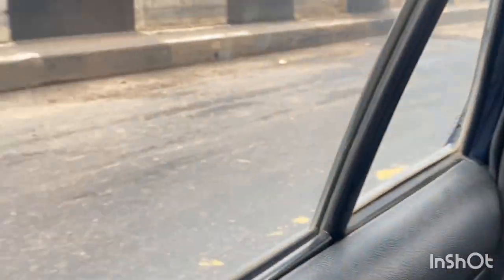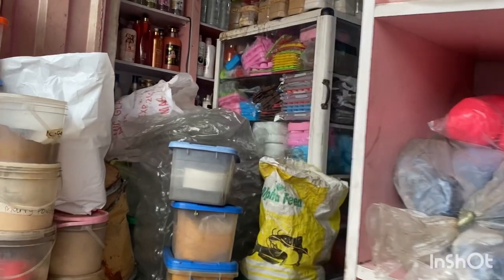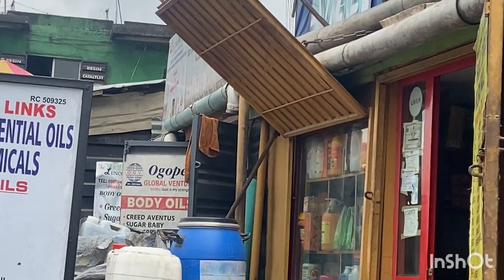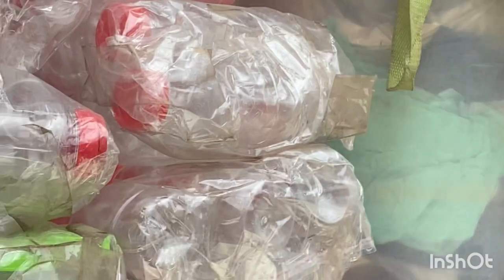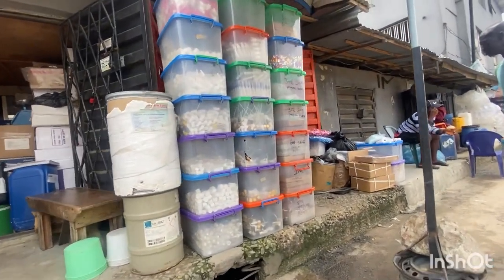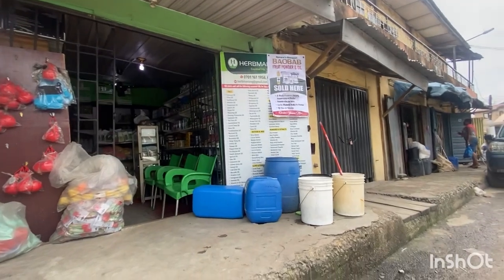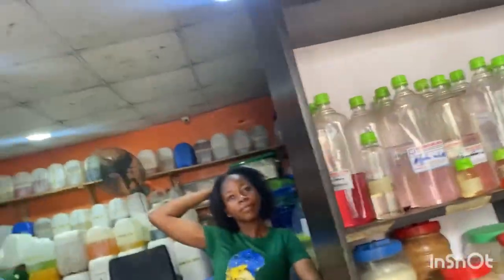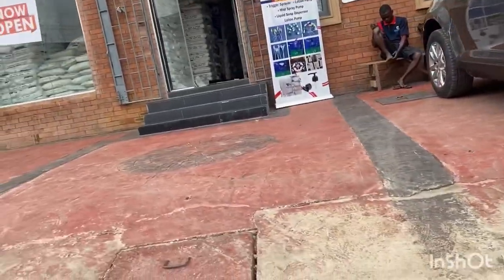Biggest Organic and Chemical Market in Lagos -With Contacts! Body Butter, Essential Oil, and Perfume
Hi guys, Thank you for coming to my channel🤗🥰

This market is located at Ojota, right at the bustop